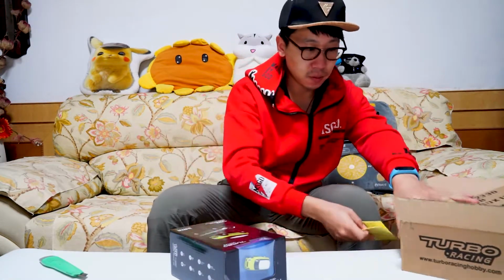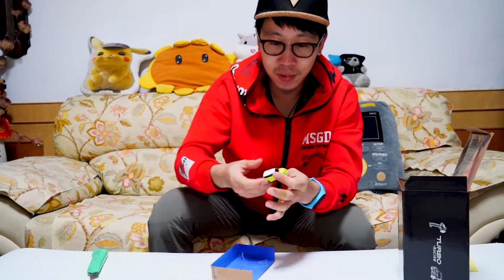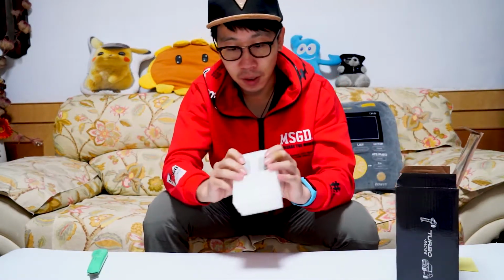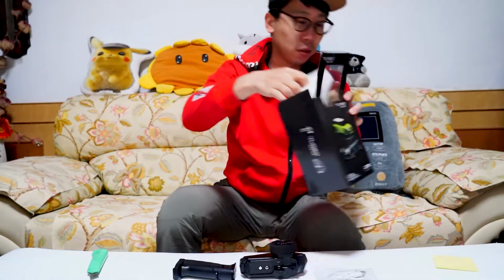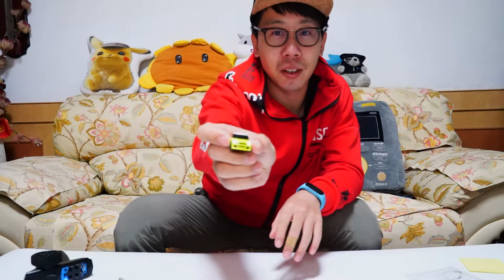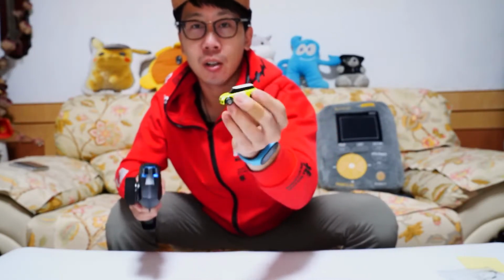Turbo Racing 1/76 RWD Mini Cooper , worlds smallest RTR RC Car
Camera: Sony α7R3 & DJI Action

Lens: Sony 24-70 GM

LED light: Aputure F7